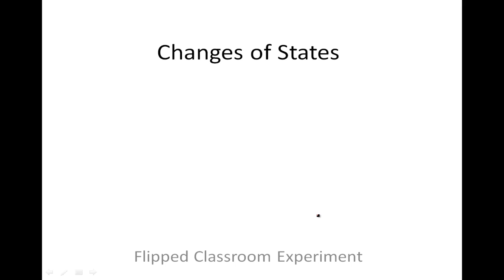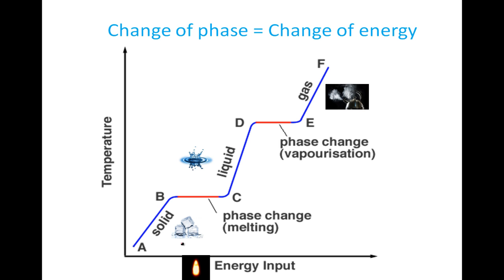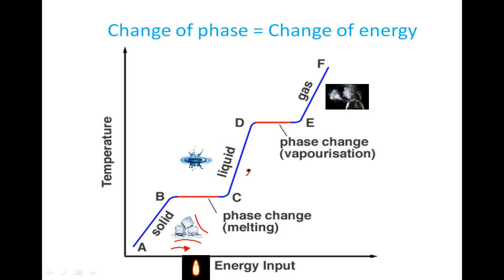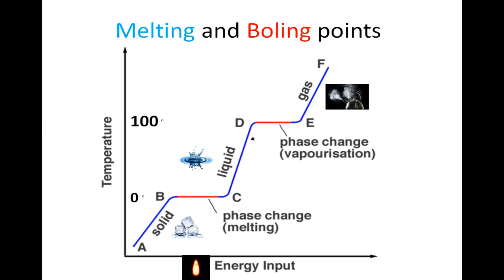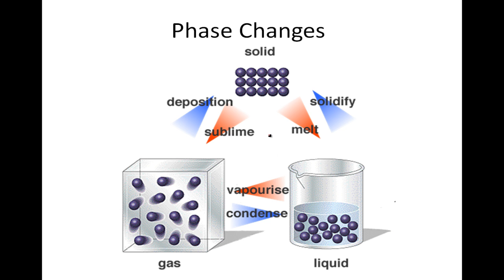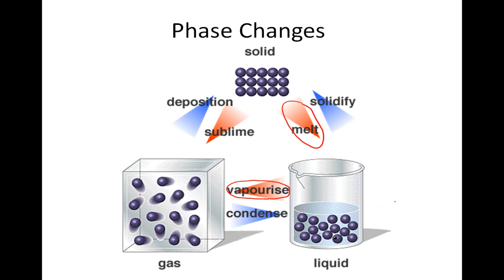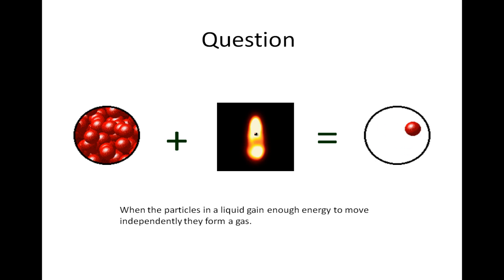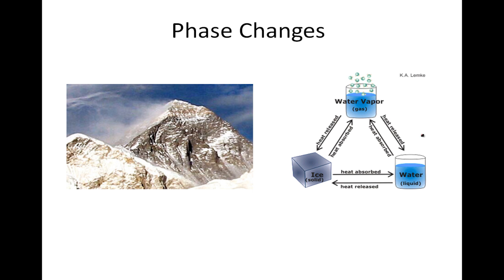3.2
Phase changes